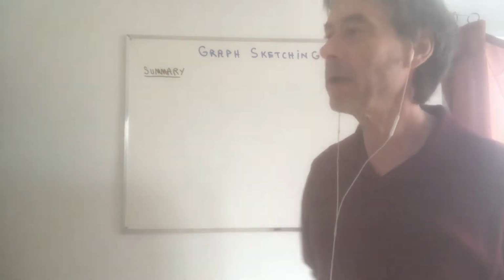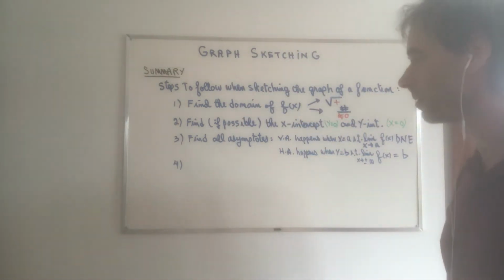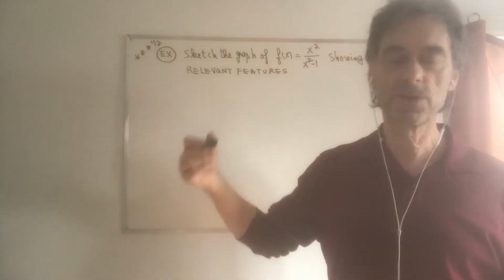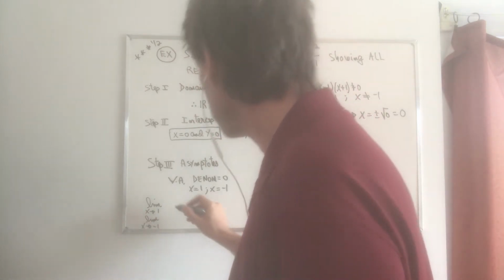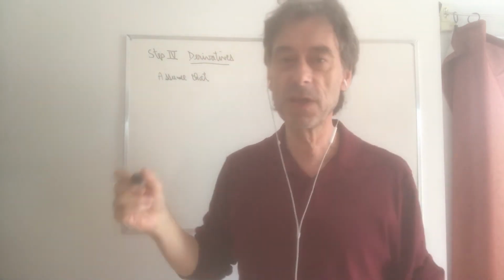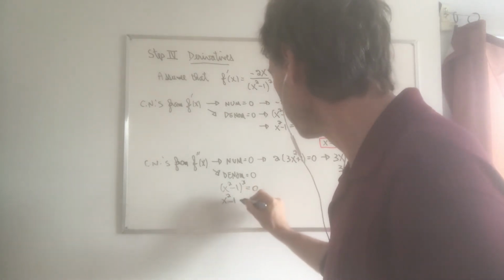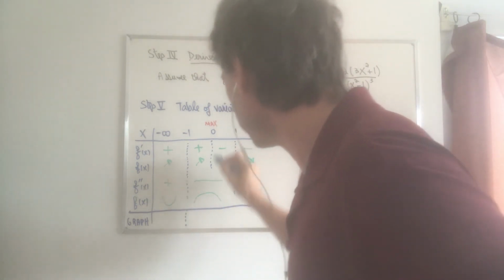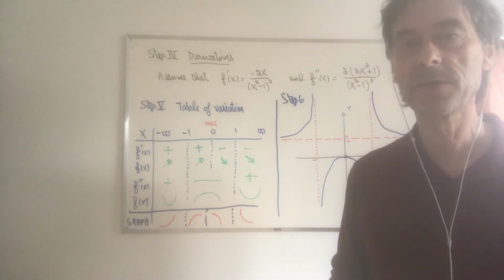Graph Sketching Summary